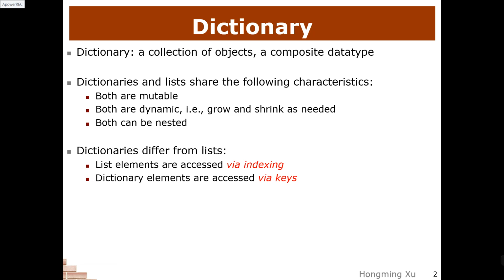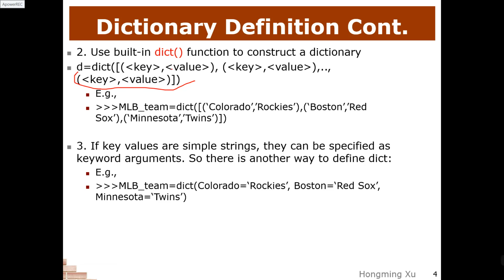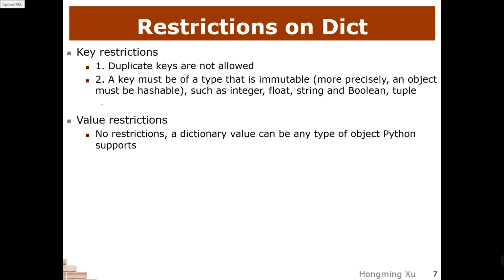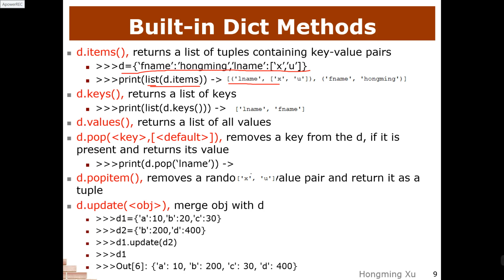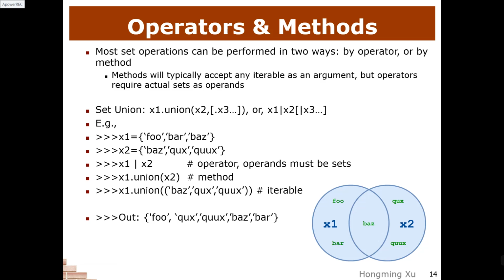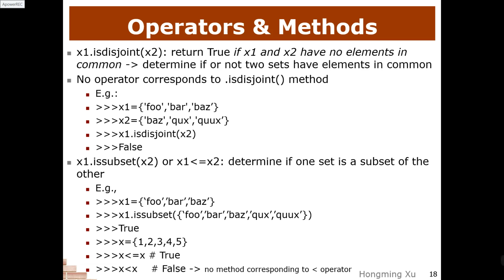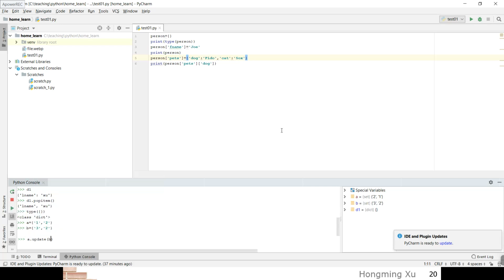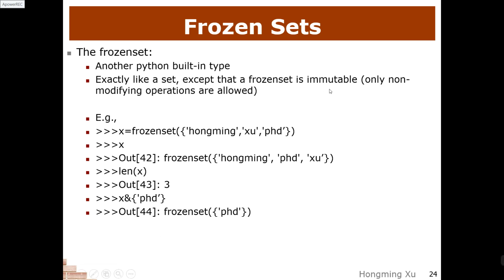session05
how to use python dictionary and set? the basic introduction for beginners